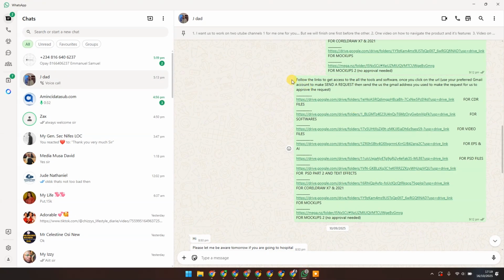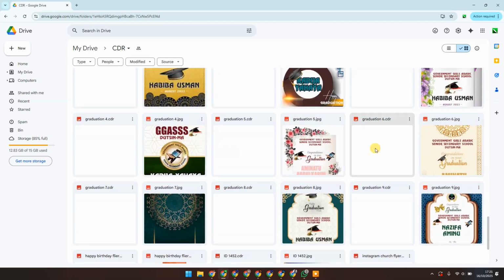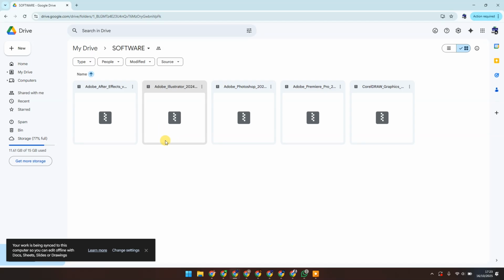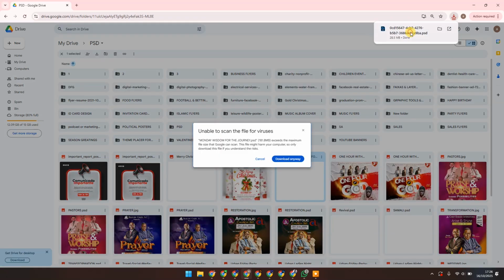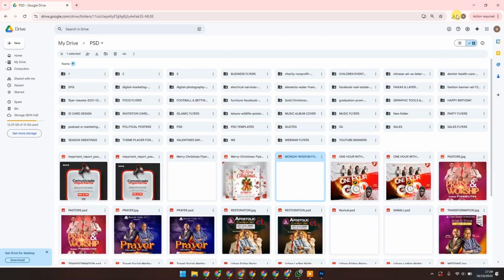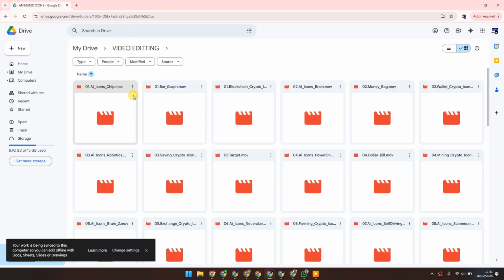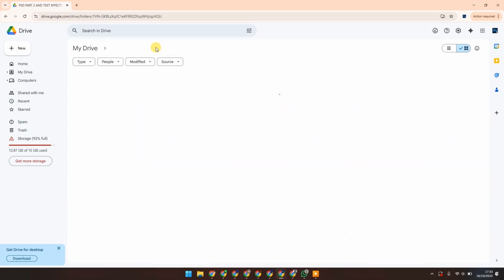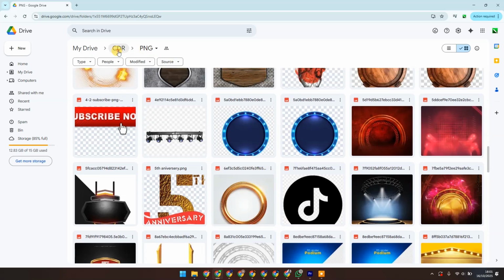Walk through the graphics product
for premium graphic design and video editing bundles